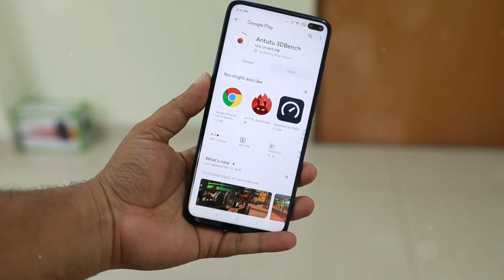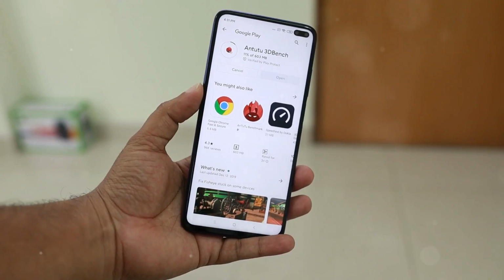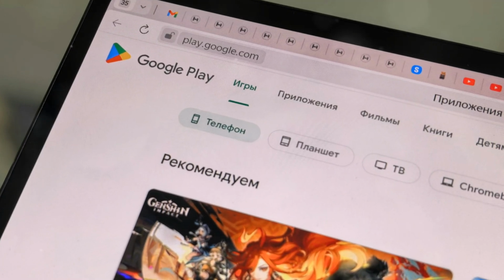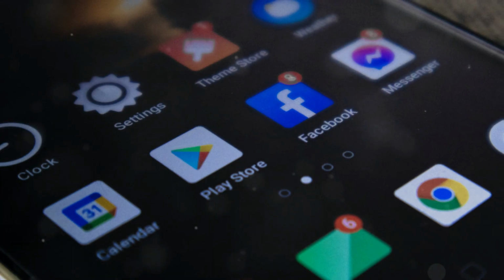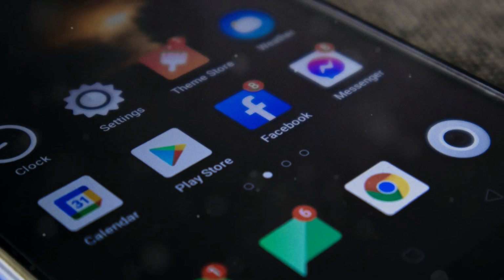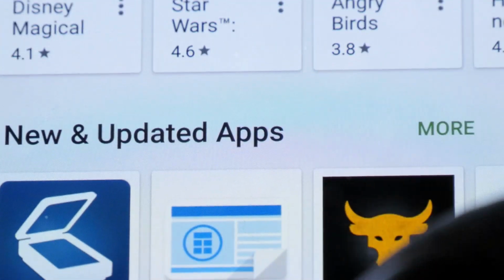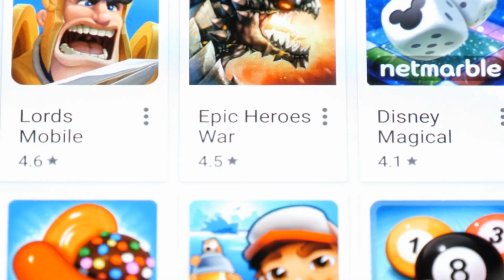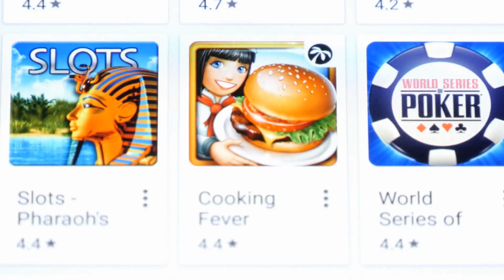INSTALL Multiple Apps on Android LIKE A PRO!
Discover how to efficiently manage and install multiple apps with these simple steps! 🚀 First, learn to use Google Play Store's Library Feature for seamless app management and quick installations. Next, explore the power of third-party apps like APK Installer and Easy Installer for batch installations, saving you time and effort. Finally, restore your favorite apps effortlessly after a factory reset with our easy-to-follow guide. Whether you're tech-savvy or a beginner, these tips will streamline your app management process.

OUTLINE:

00:00:00 5 Easy Ways to Install Multiple Apps on Android!